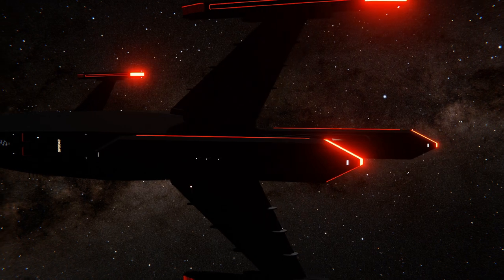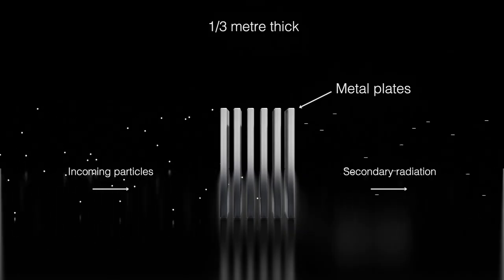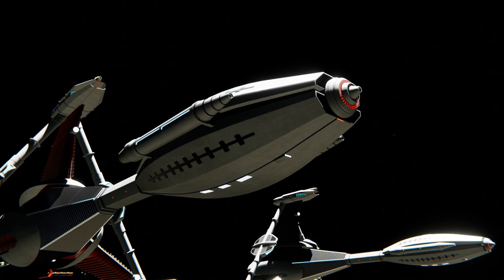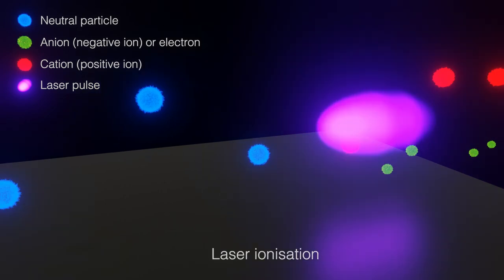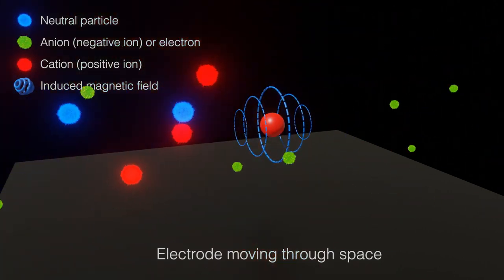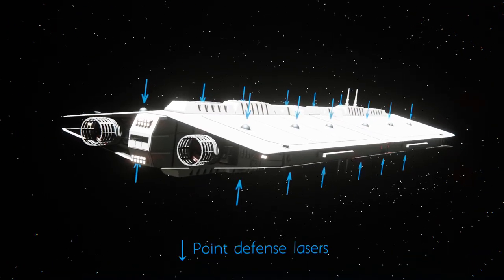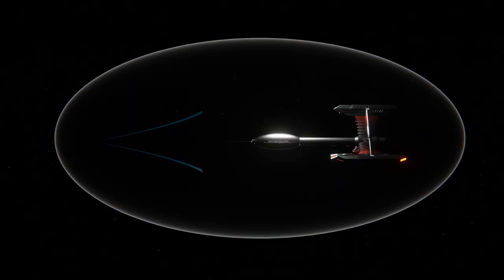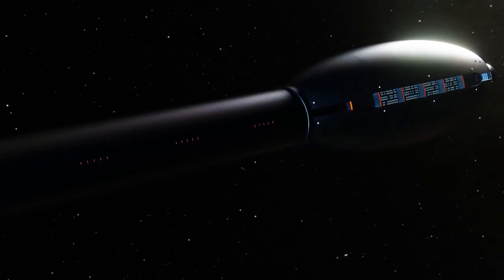Deflecting Faster Than Light Debris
Starship Bumpers - How To Deflect Debris

Do starships have bumpers?!
Well, yes, kind of, we'll explain...

Credits:

Special thanks to all our patrons and volunteers!

Blender
For all their hard work in making an amazing and
professional program,

Scientists all over the Globe For providing much scientific data
and working hard to give all of us a bright and amazing future

Two Moons - Bobby Richards.mp3

Traversing - Godmode

Seasons - Telecasted

You can use this audio track in any of your videos, including videos that you monetize.

You may not make available, distribute or perform the music files from this
library separately from videos and other content into which you have incorporated
these music files (e.g., standalone distribution of these files is not permitted).

Videos:

AsteronX (In-house)

- and -

NASA video

Graphics:

AsteronX (In-house)

Research paper can be found in the video description below.

Keep wondering about space!